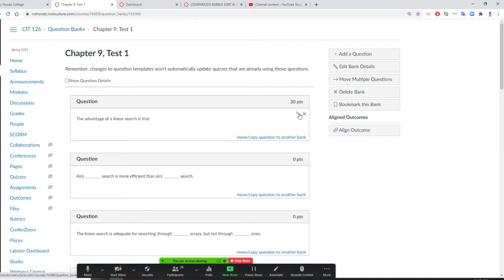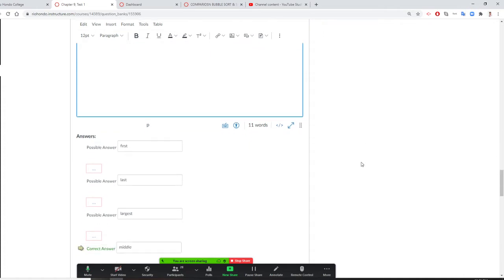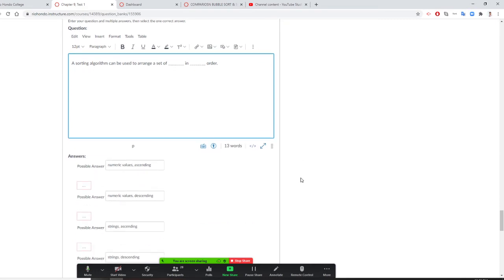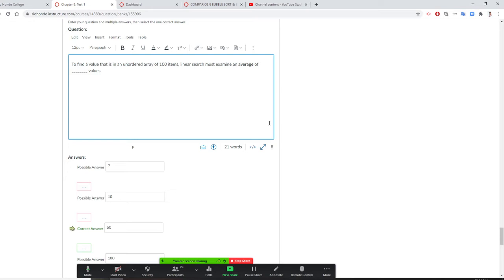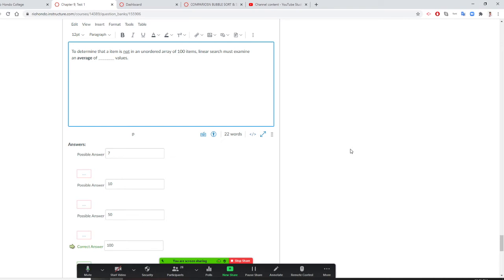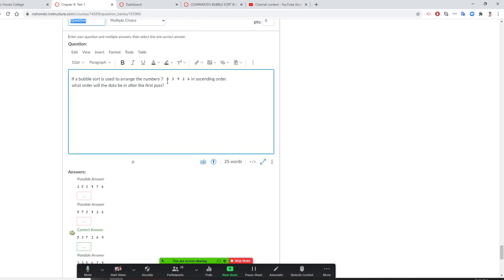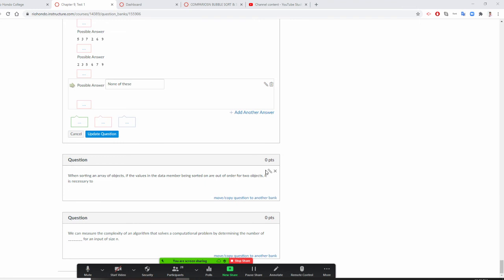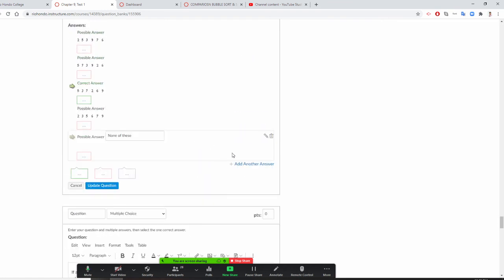C++ Search and Sorting Multiple choices questions review